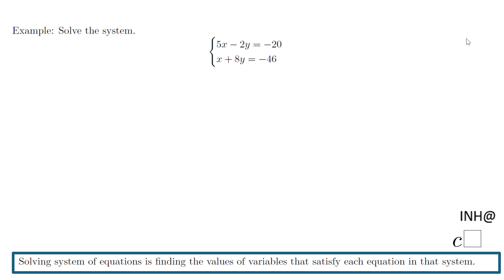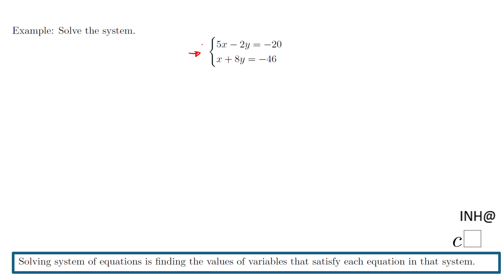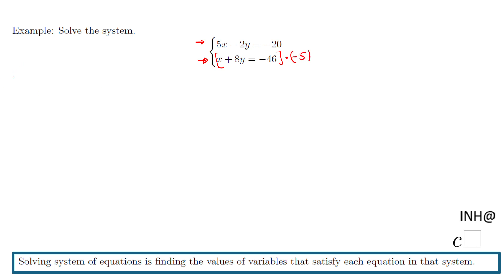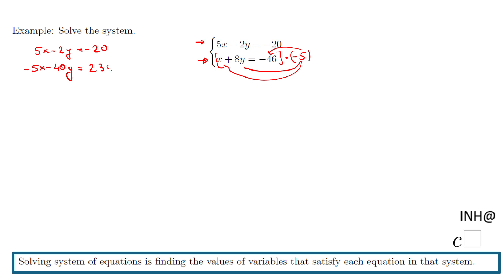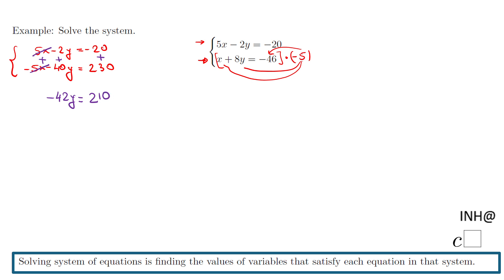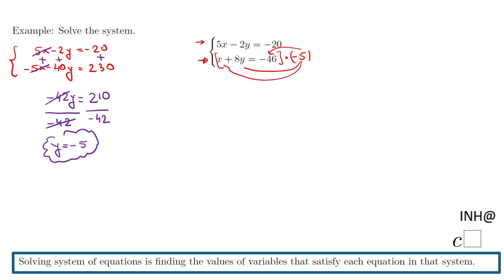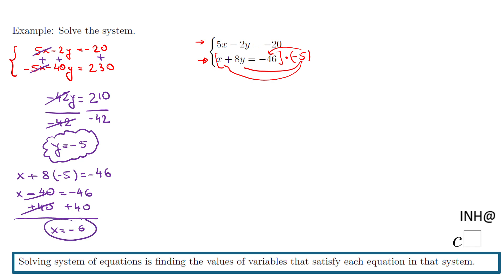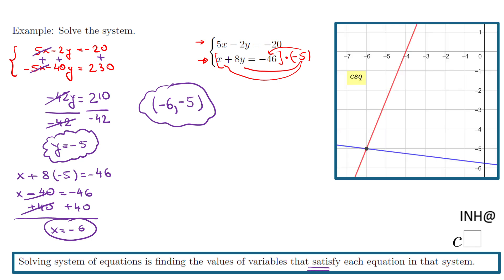INH: System of Linear Equations: Elimination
This example covers solving a system of linear Equations using elimination. See the link below if you need more examples.